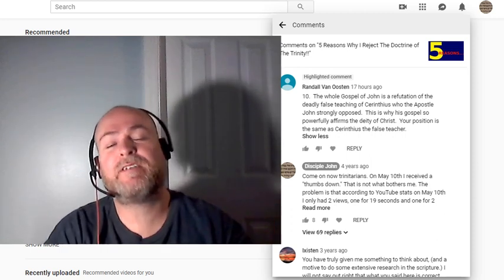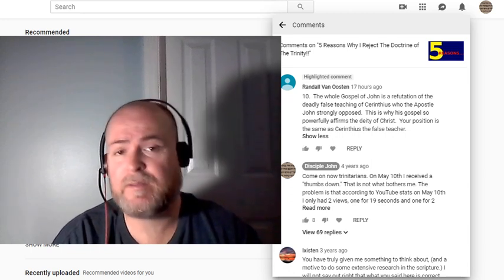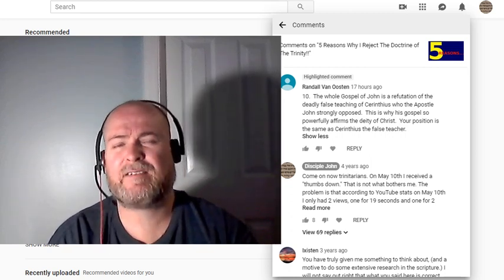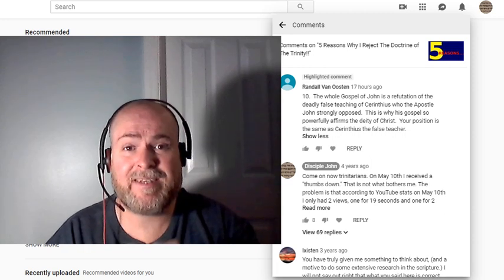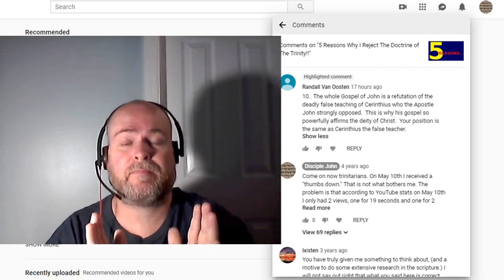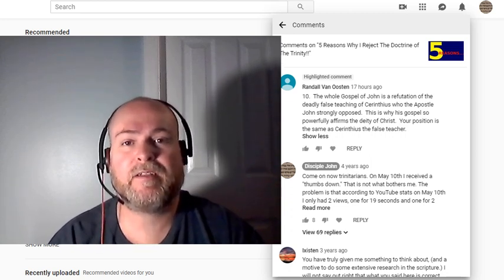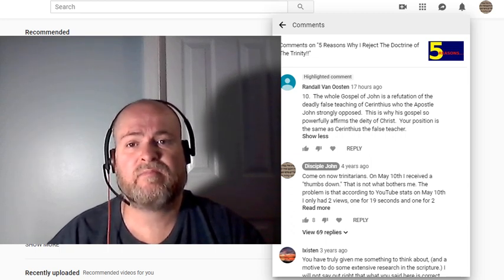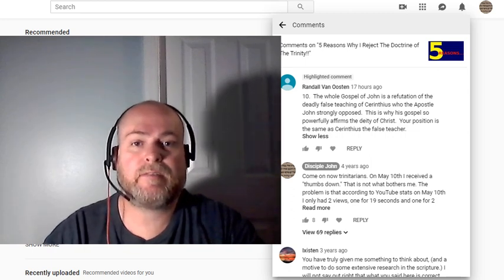Do I have the same position as Cerinthus?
I am accused by a trinitarian as having the same position as Cerinthus? Is that true? What did he teach and what do I believe? I'll show how Cerinthus' teaching more closely align with trinitarianism beliefs about Christ than it does with Unitarian beliefs.